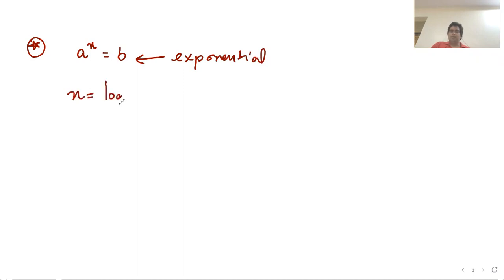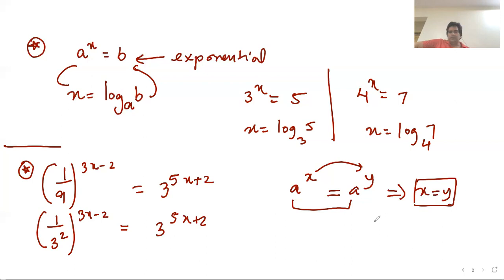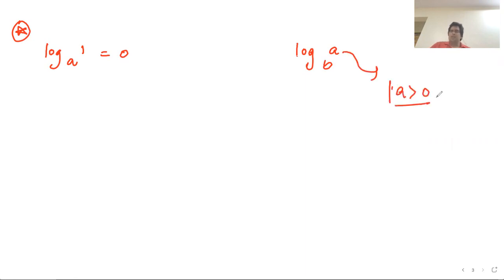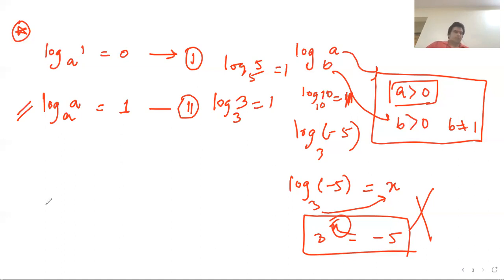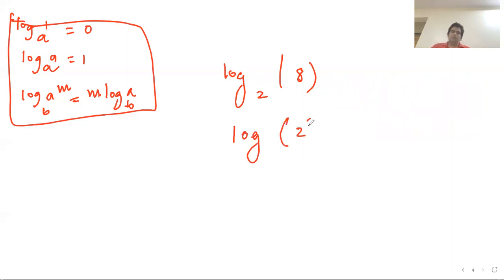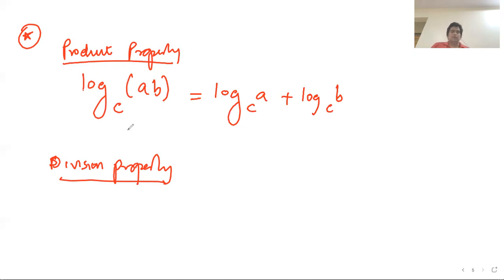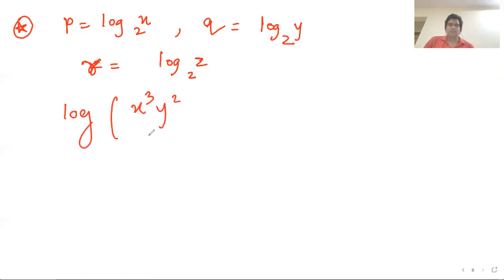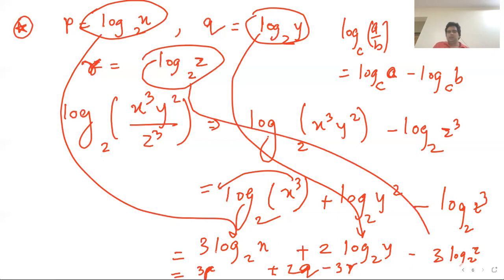Log properties without change of base rule